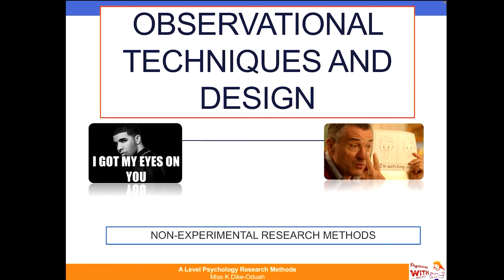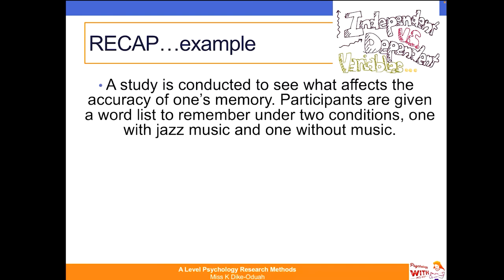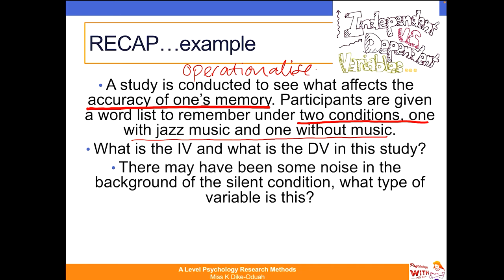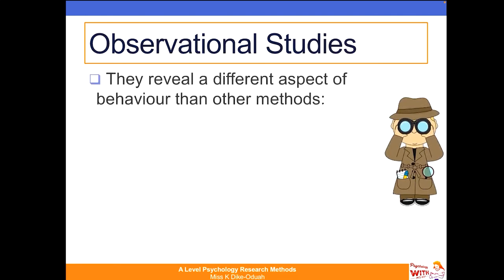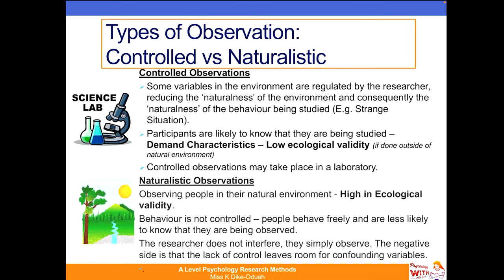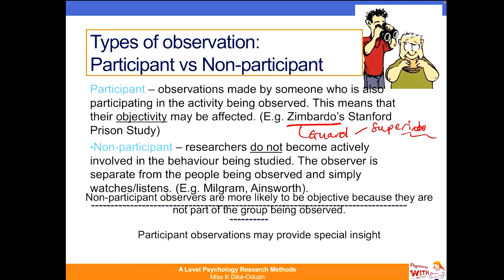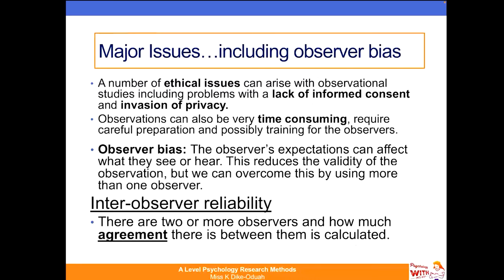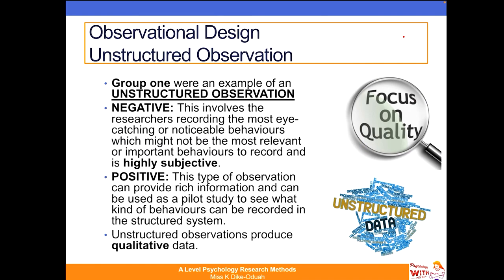OBSERVATIONAL DESIGN AND TECHNIQUES - FULL LESSON - RESEARCH METHODS IN A LEVEL PSYCHOLOGY (AQA)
Observational Design and Techniques – Research Methods (Pages 198-201; Year 1 Textbook)

STARTER (complete before the lesson):

A study is conducted to see what affects the accuracy of one’s memory. Participants are given a word list to remember under two conditions, one with jazz music and one without music.

What is the IV and what is the DV in this study?
There may have been some noise in the background of the silent condition, what type of variable is this?
What other uncontrolled variables could there have been?

Learning objectives:

Understand the key components of observational studies.
Distinguish between a naturalistic and controlled observation.
 Distinguish between a covert and overt observation.
Distinguish between a structured and unstructured observation.
Distinguish between a participant and non-participant observation.
Explain the strengths and limitations of using observational methods.